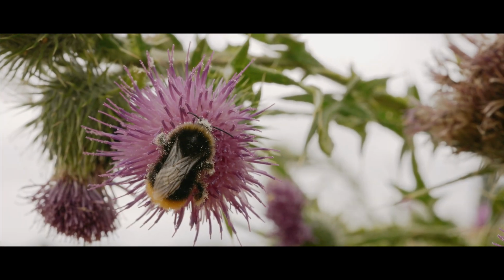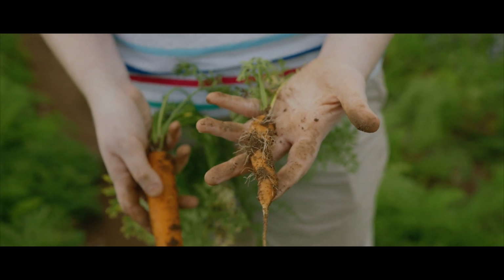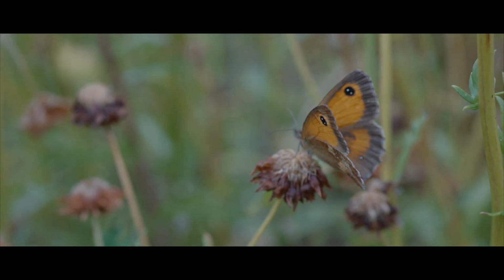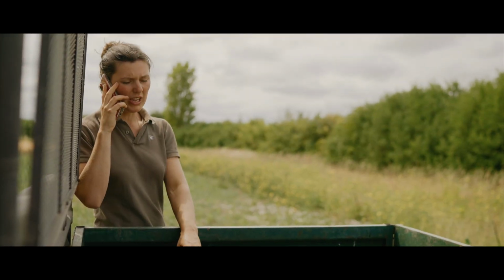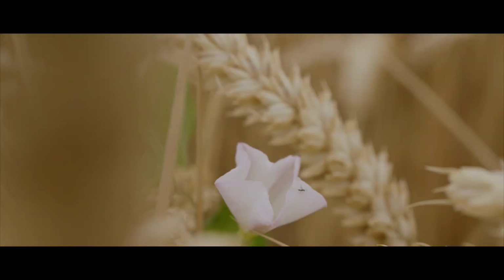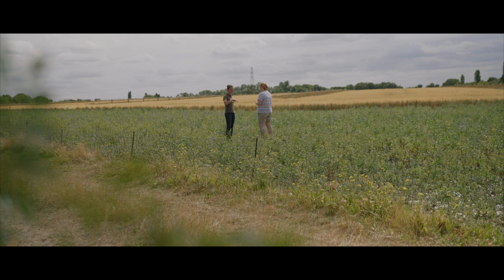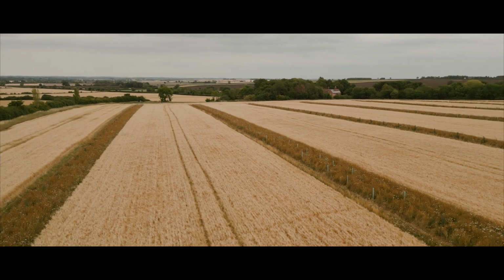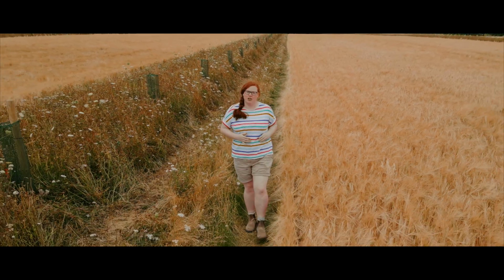Flower Strips: Farming Doesn't Have To Cost The Earth | Sustainable Agriculture Documentary